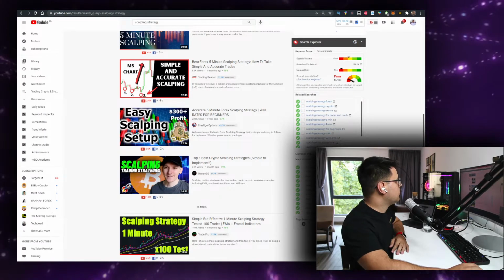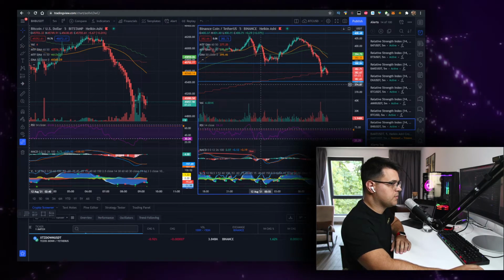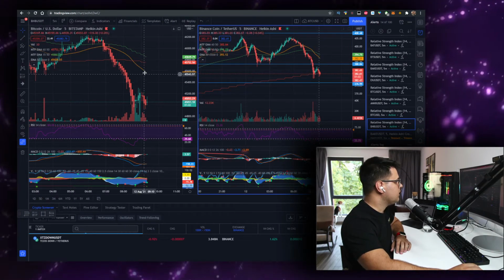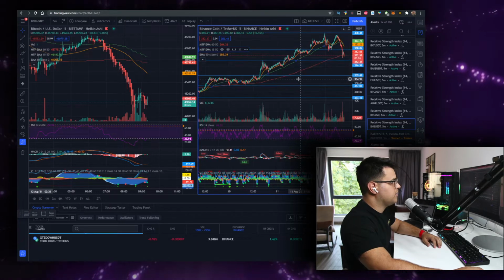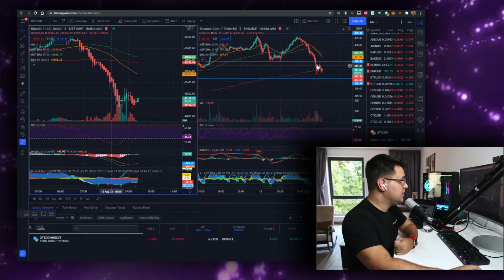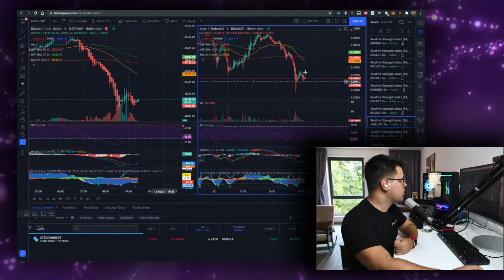SCALPING STRATEGY CRYPTO *5 MIN* 🚨 83% WIN RATE *SUPER SIMPLE*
In this video you will learn about the 5 MIN SCALPING STRATEGY CRYPTO 🚨 83% WIN RATE *SUPER SIMPLE*!

(🔥up to $625 Bonus plus ✅ 8.5 Million BIT giveaway, up to ~$6800/user Airdrop available!!!)

How to get:

🔥Get up to $625 Bonus:
+ $100  from Rewards hub
+ $500  from Referral program
+ $25*

* How to receive:
1️⃣ Deposit $500 equivalent in any eligible coins to get $25 USDT!

2️⃣ Enter code "CLAIM25” in the Rewards Hub to confirm your participation.